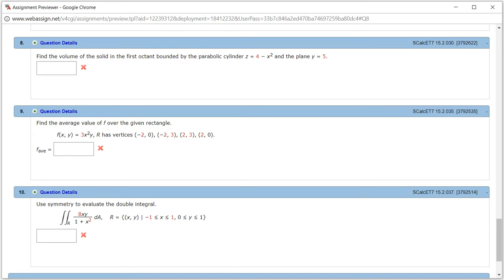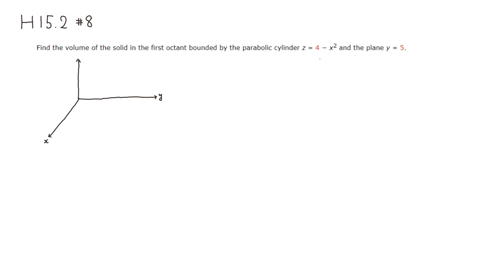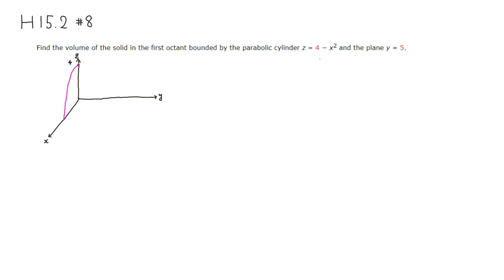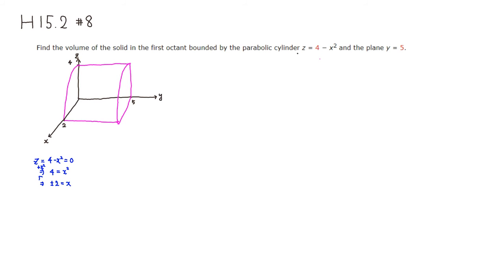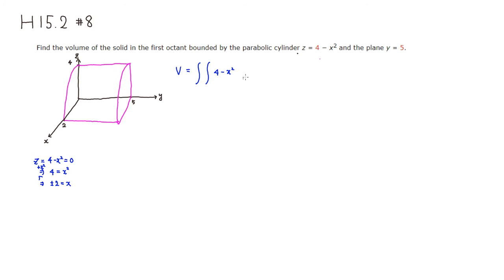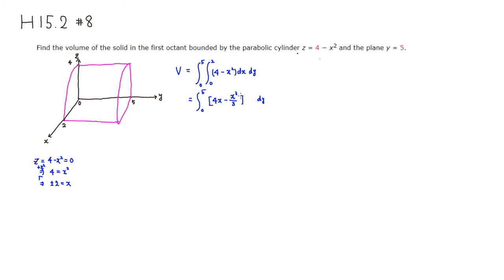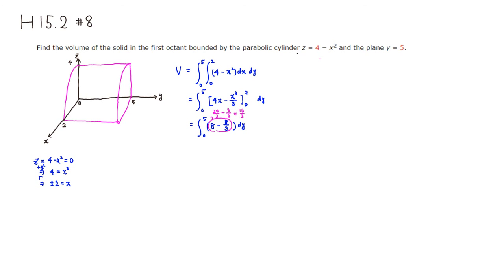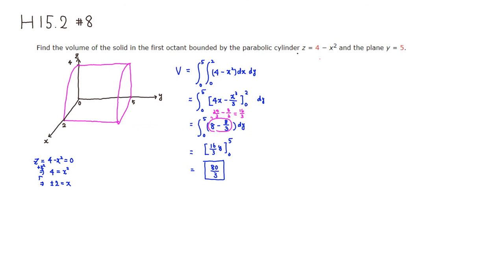MTH 223 H15.2 #8 (Spring 2018)